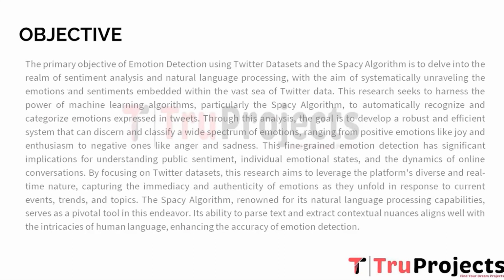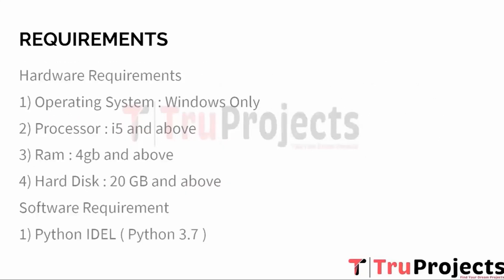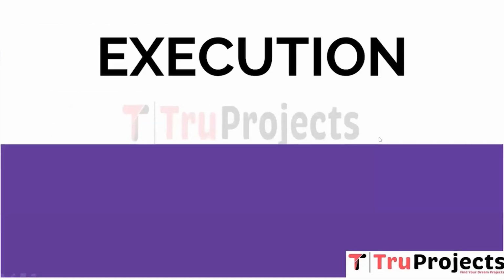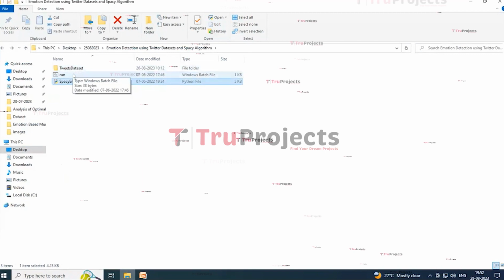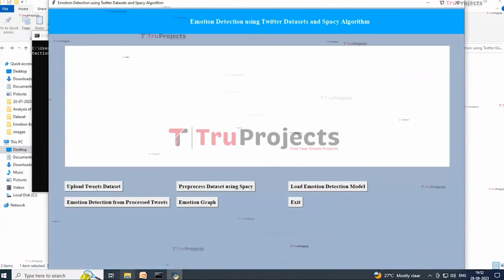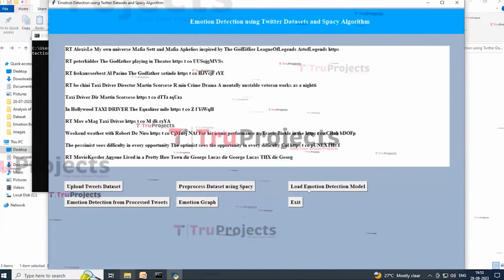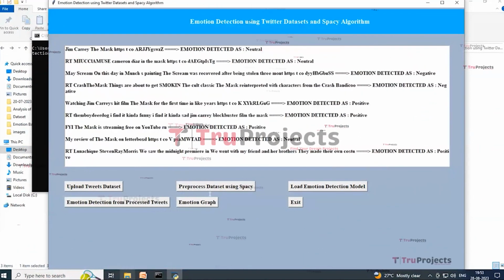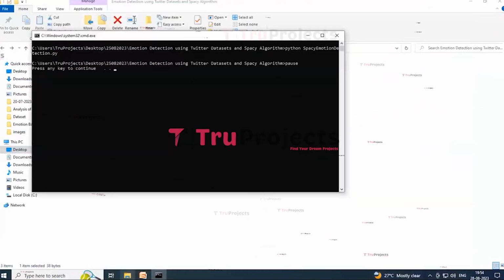Emotion Detection using Twitter Datasets and Spacy Algorithm latest btech mtech nlp projects